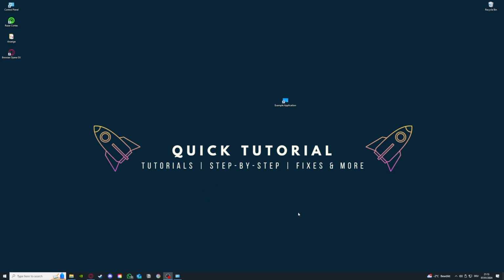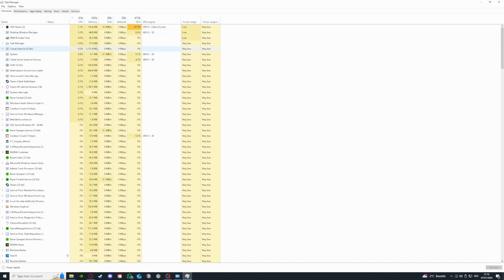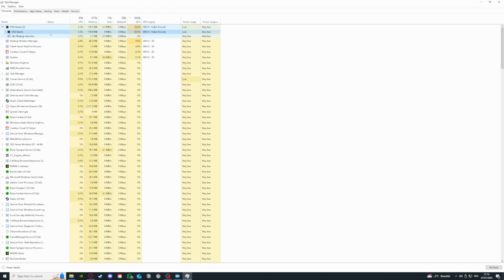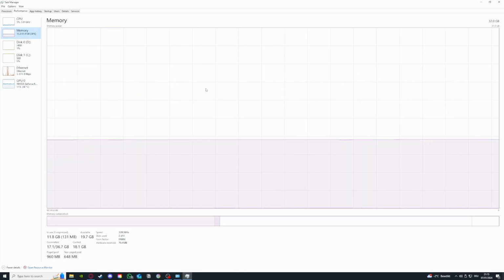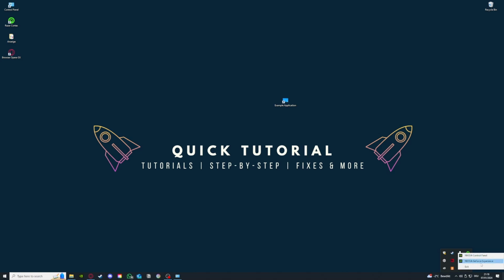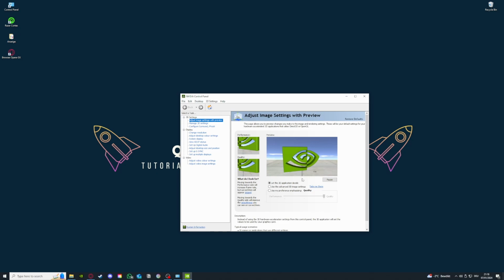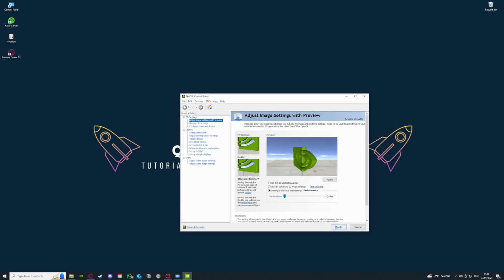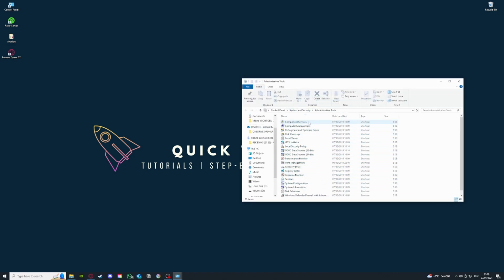Adobe XD Lag Fix – Boost Performance & Speed Up Design Workflow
How to fix lag in Adobe XD
Adobe XD running slow – how to improve speed
Fix UI delay and performance drops in Adobe XD
Improve Adobe XD performance on large files
Fix sluggish zooming and panning in Adobe XD
Adobe XD stuttering during prototype preview – solution
Best performance settings for Adobe XD
Optimize Adobe XD for faster navigation
Reduce CPU/RAM usage in Adobe XD
Fix slow response when editing components in XD
Boost Adobe XD performance on Windows and macOS
Fix rendering lag in Adobe XD design view
Improve Adobe XD performance with cloud files
Fix Adobe XD lag during collaboration or syncing
Speed up Adobe XD editing and transitions
Fix long loading times and UI lag in Adobe XD

0:00 Intro
0:50 Find what's eating your CPU and memory (Task Manager)
2:40 Reading the Performance tab — GPU, CPU, RAM
4:00 Nvidia settings: switch to performance mode
6:00 Disk Cleanup — freeing up space
8:45 Which files are safe to delete
10:00 Wrap up